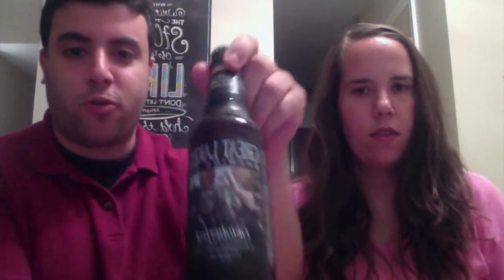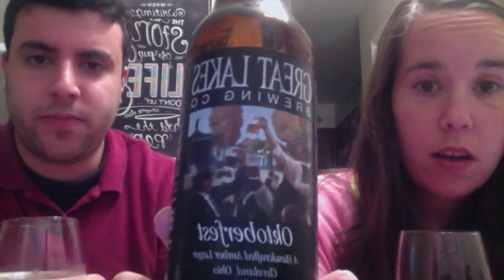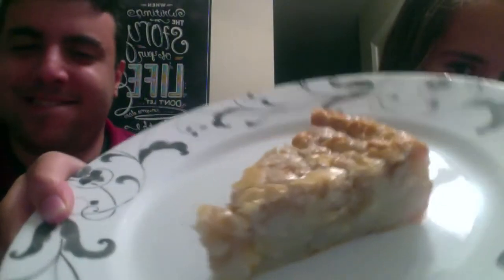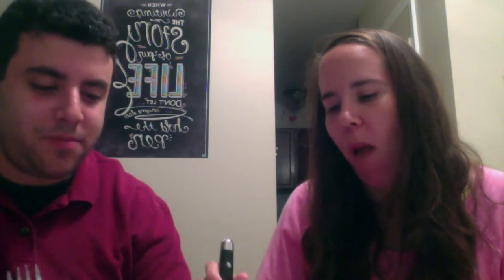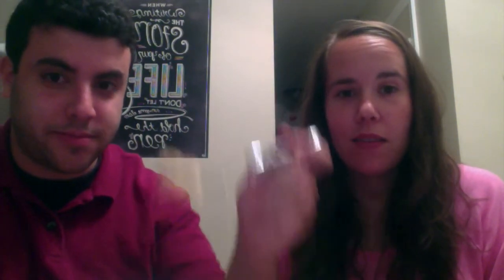Oktoberfest: Great Lakes Oktoberfest and Apple Kuchen review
Welcome to the first episode of "Seasonal Swigs & Sweets." On today's episode we celebrate Oktoberfest by reviewing the following:

Beer - Great Lakes Oktoberfest
Dessert - Apple Kuchen

Let us know if you've tried either of these in the comments!

for the delicious Apple Kuchen recipe!

And if you're interested in finding out more about our beer pick for the week, head over to Great Lakes Brewing's